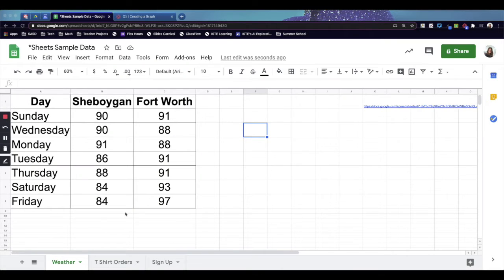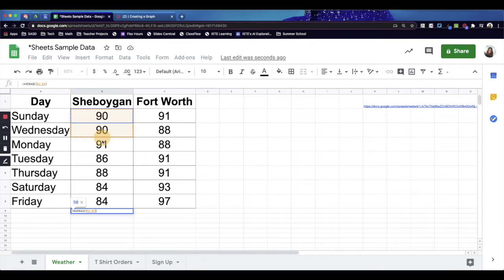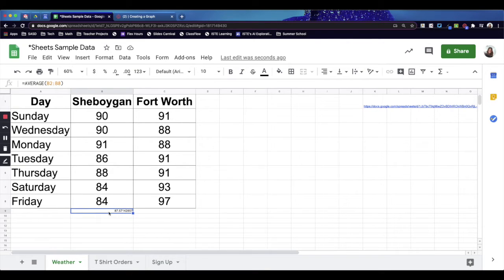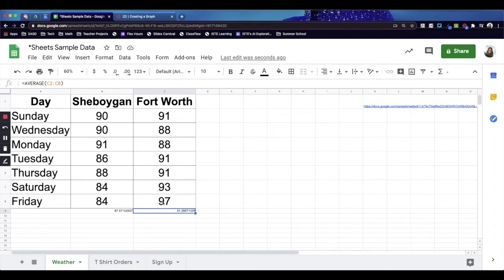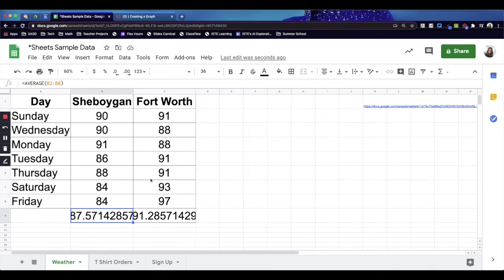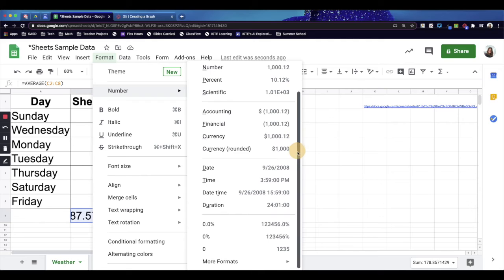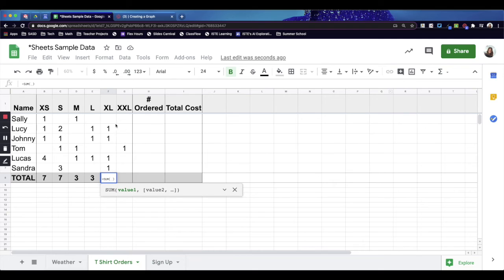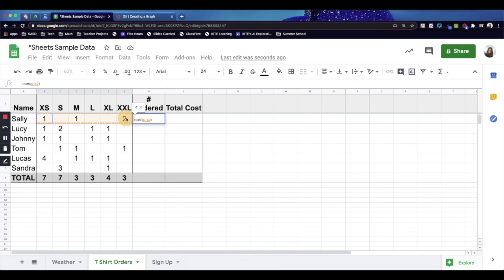Google Sheets - Average/Sum Formulas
Learn how to quickly calculate averages and sums of data in Google Sheets.  This video also describes how to copy cell formatting (font, size, etc.) and how to copy formulas to adjacent cells.